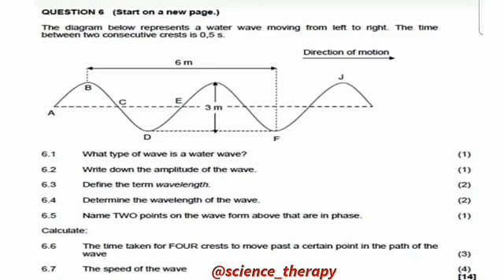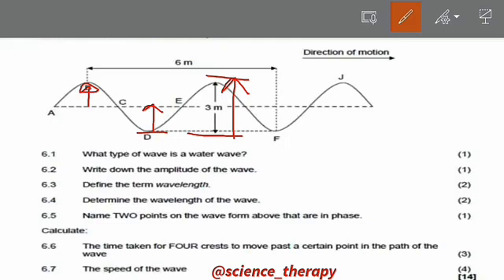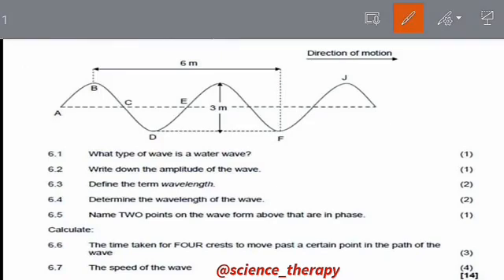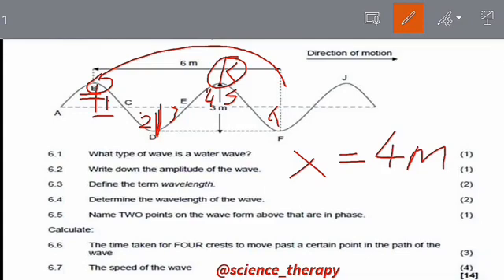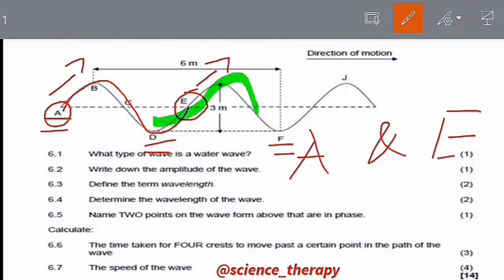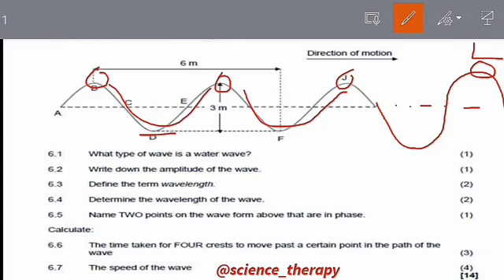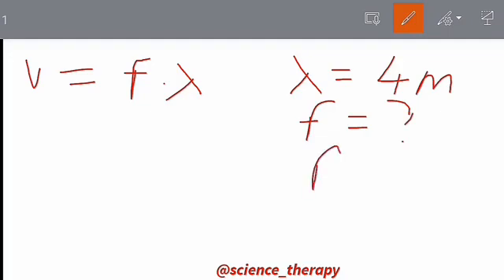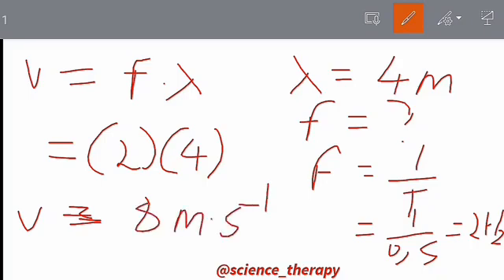Grade 10 Pulses and Waves | Exam Question Approach